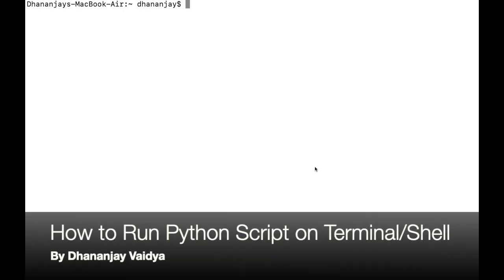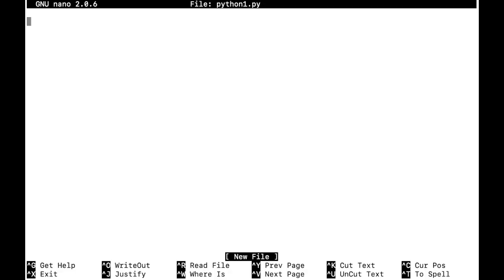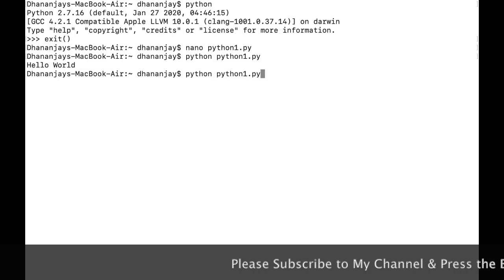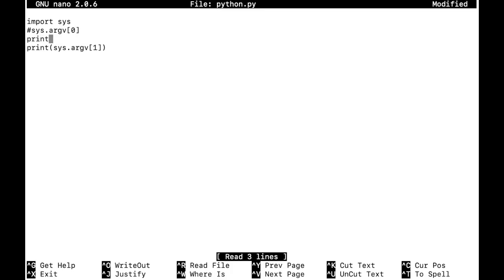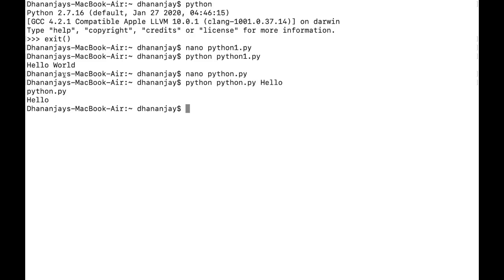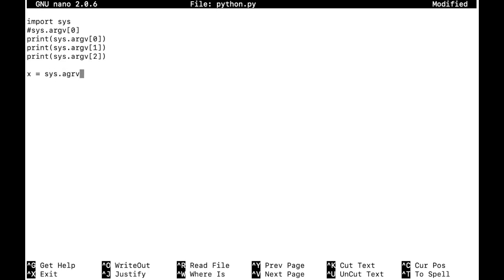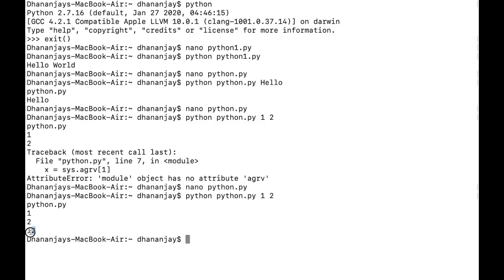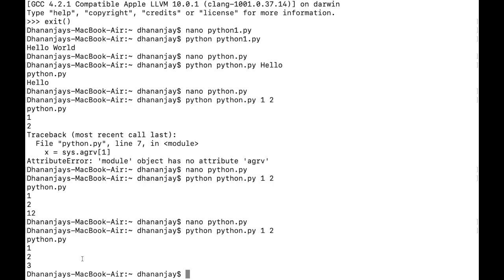How to Run Python Script on Terminal or Mac Shell (English Version)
Hello, friends in this video I have explained how you can run any python script on mac terminal or Linux shell. The process is the same for both consoles.
I have shown two methods, one without command-line arguments in a python script and one with command line arguments in the python script.

If you are confused and having doubt running the script please drop a line in the comment section below.